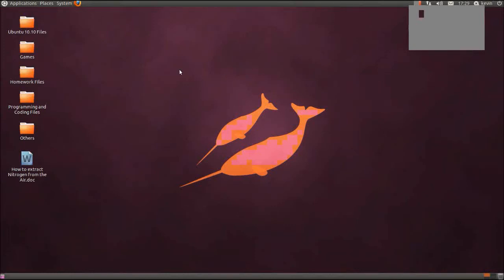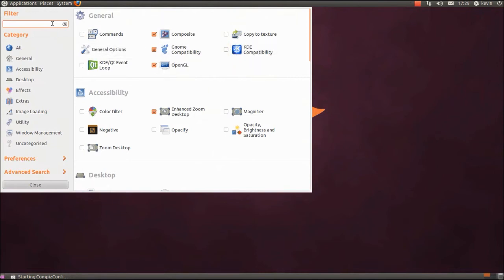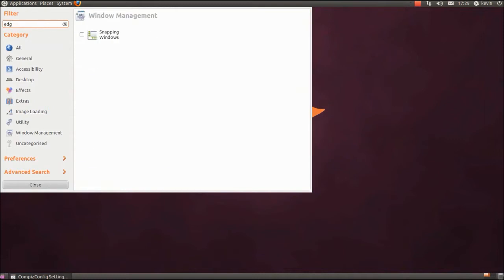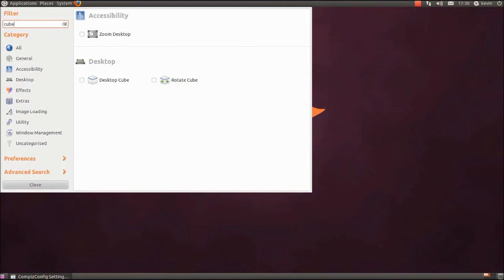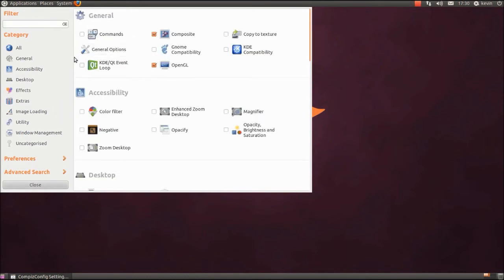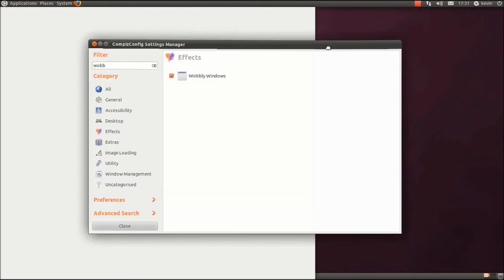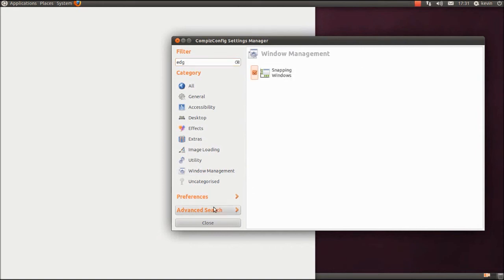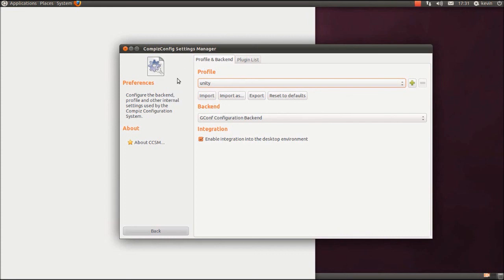Do not use Compiz on Ubuntu 11.04 Natty Narwhal (Unity, Gnome 2&3 and KDE) - and How to Fix!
This is just a warning to everyone, please DO NOT use COMPIZ whatsoever for Ubuntu 11.04 Natty Narwhal, I demo exactly what happened when I did, UNITY and GNOME/ CLASSIC are definitely affected, ith KDE being untested by me, although I have heard stories that it doesn't work too well either! Either take my advice, or leave it, but I'm upset with the lack of Compiz support for 11.04 Natty Narwhal (LINUX UBUNTU).